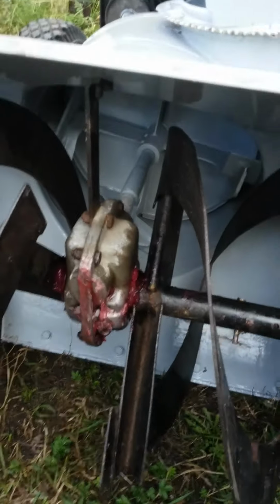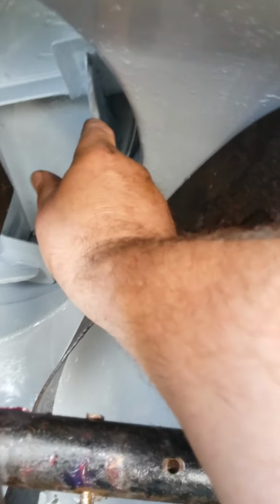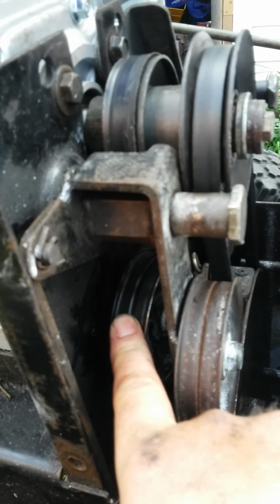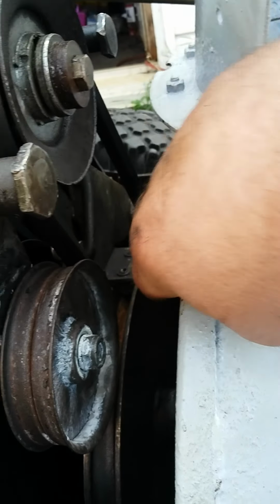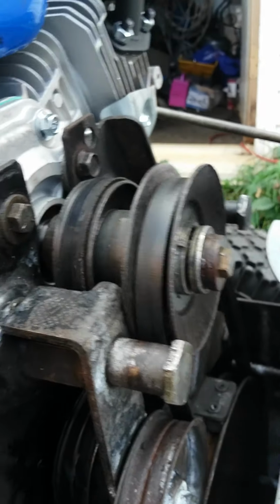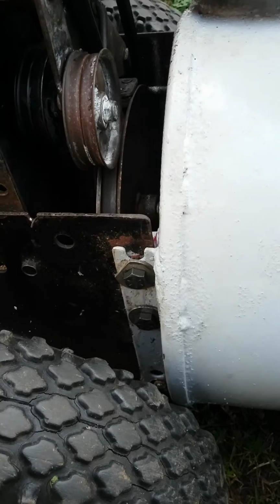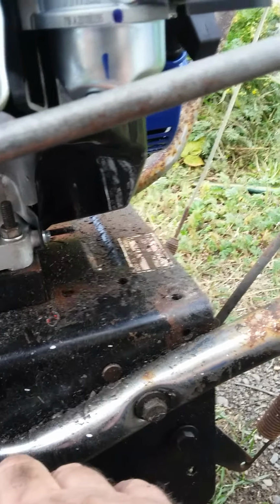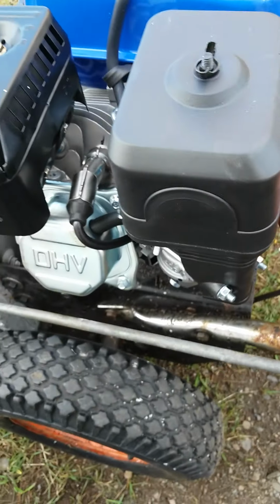snowblower rebuilt part 2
A new engine for next winter